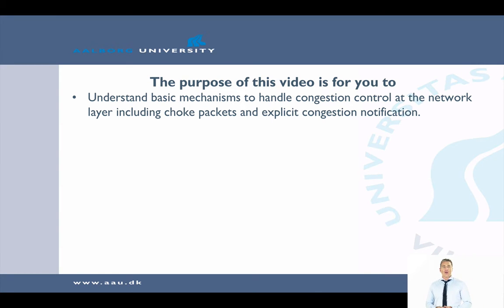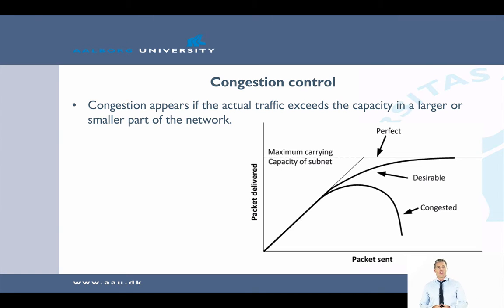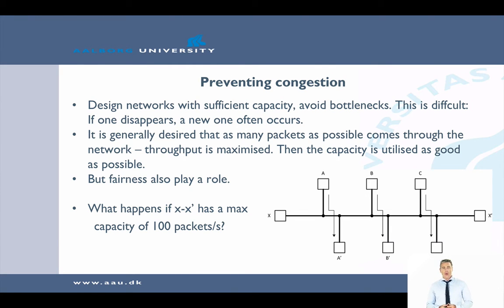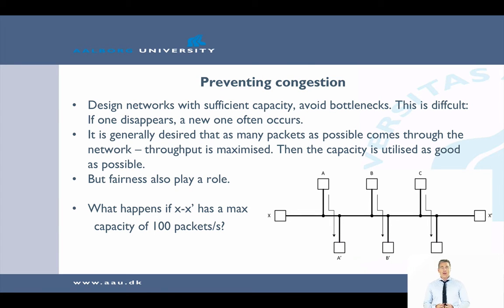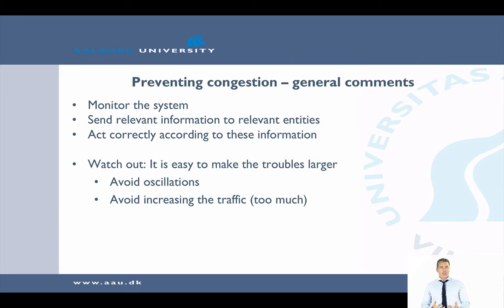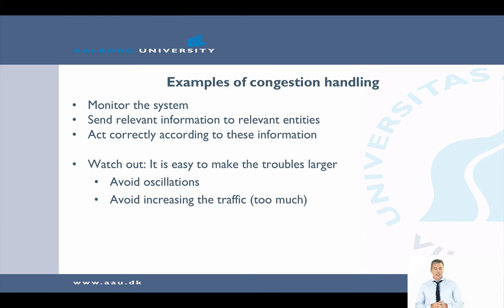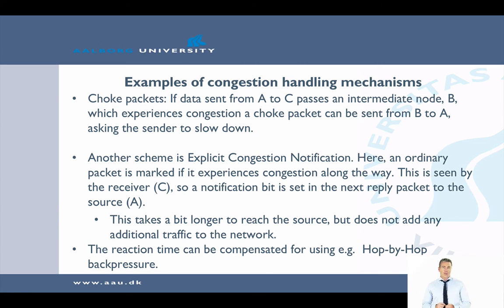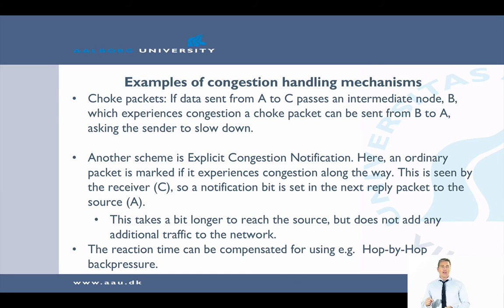Communication Networks - Lecture 3C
Congestion Control